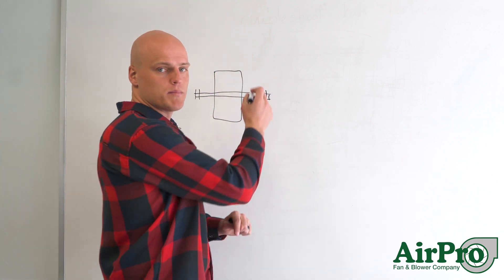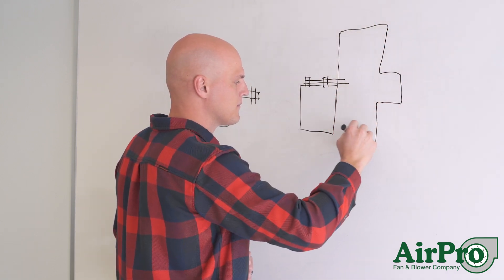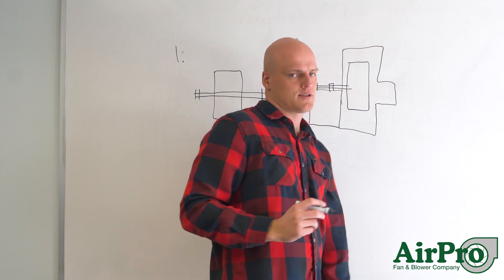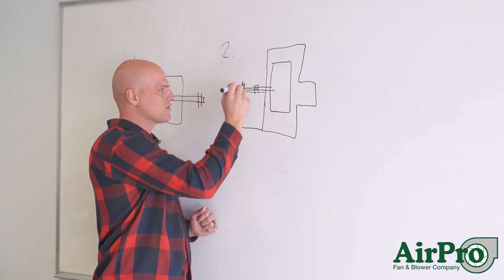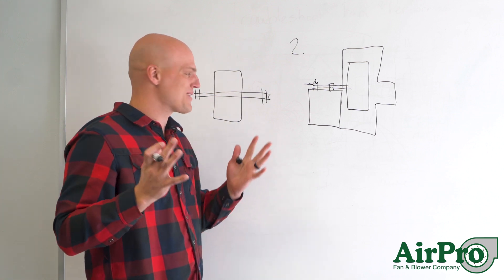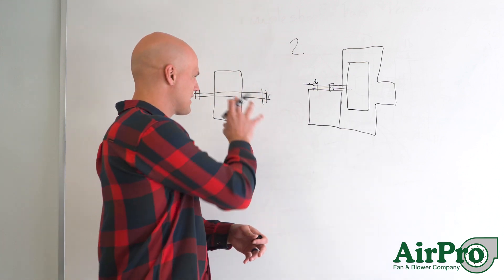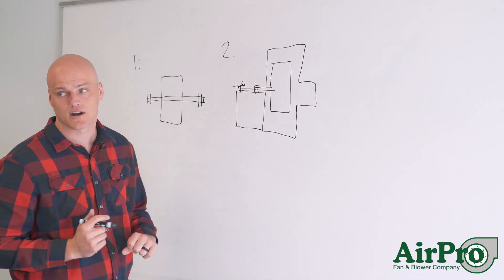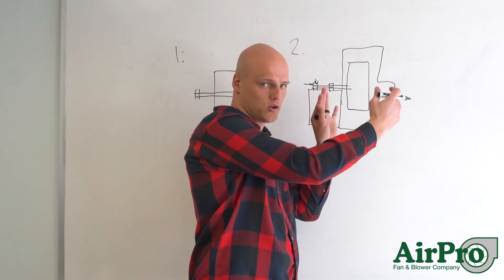What Is A Balanced Fan?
Balancing your fan wheel on its own isn’t enough: to stay below the vibration limits required, you must also balance the entire fan assembly after the wheel and drive components have been installed.

In this brief video, AirPro Sales Manager / Senior Application Engineer Chet White details the two critical stages required to ensure a well-balanced fan.

Full Transcript:

A well-balanced fan can lead to a fan that has a long life, which I think most of you out there would like to see with your centrifugal fans.

So, what is a balanced fan? Well, in AirPro’s factory, we have two stages of balance. And the first stage is an ISO dynamic balance, where we’re going to take the wheel and balance the wheel by itself. No in that phase (you can go back and watch the video that we’ve done specifically on this type of balance) but we’re taking the wheel, we’re suspending it between a center-hung shaft, and we are dynamically balancing this wheel at about one-sixth of the full operating speed of the fan. Now this is just again the wheel by itself on a balance shaft reading out through a machine. Now after this process, where we balance this wheel, we send it to step two.

Step two is the complete fan. So let’s say in this case we have a pedestal, we have bearings, we’ve got a housing, and we’ve got the wheel that we balanced by itself in step one and now we’re looking at step two. A balanced fan is when a fan is completely installed and it’s below the vibration limits required to operate a fan for a long time. And so you can balance it real well in step one and still need to do a little work in step two. In step two what we’re looking at is a vertical, a horizontal (which is directly at the side of the bearing that we’re looking at right here - that’s horizontal), and then an axial, this way. So we’re looking at three phases, and we’re making sure that it is balanced to within limits in those three phases. And when we have it balanced within those limits, we consider this to be a balanced fan.

No why isn’t this [pointing to the first stage image] good enough? When I worked in the balance department, there would be times we’d balance a fan like this. We’d hang 150 grams on one side, 120 grams on the other side, and we might get that thing knocked down to where it was balanced to within like .25 grams on each side for like 150-pound wheel. Now that felt pretty balanced at that time, but when you put the whole system together, sometimes there are variabilities with how the whole fan comes together, to where even a really balanced wheel, you run it over here and you’re still over the vibration level you need to be at.

So once you’re over here, usually the balance is not nearly as severe as what you have to do over here, but you’ll still have to do some tweaks to the wheel. You grind a little weight off, you weld a little weight on, maybe you have to add stiffness in your system to get your fan down to the balance levels it needs to be at, but that’s why we consider this to be a balanced fan when you’re within the vibration limits of the complete assembled unit.